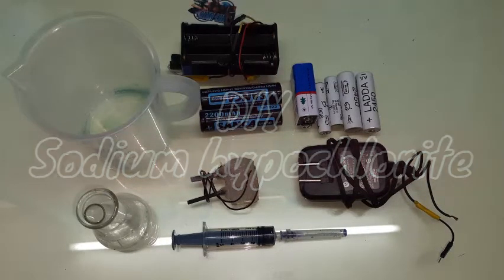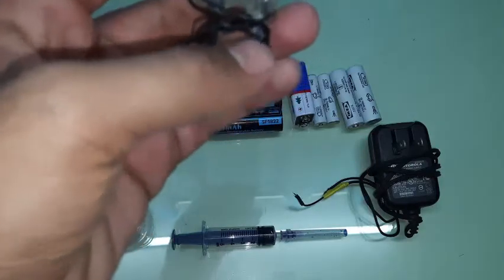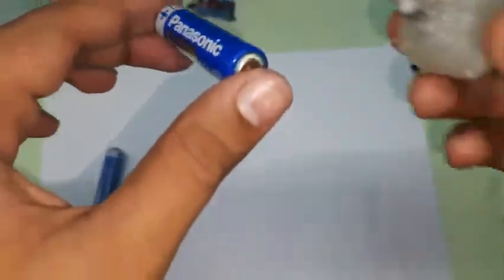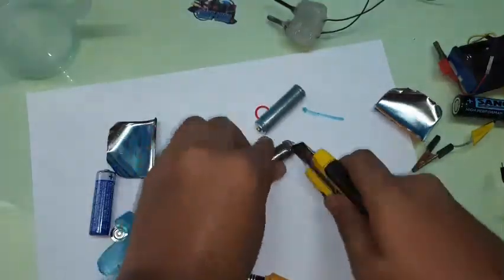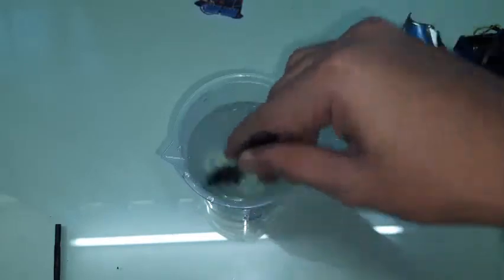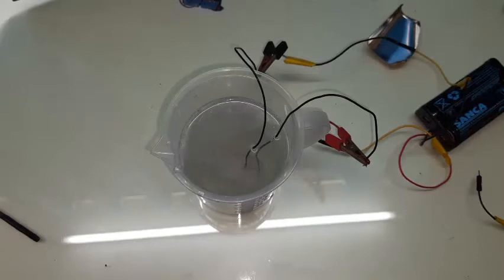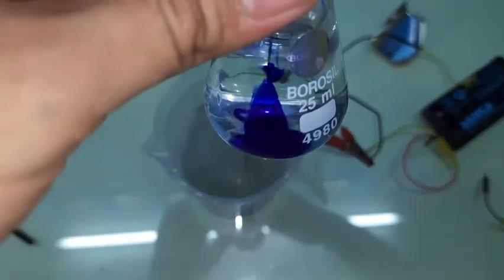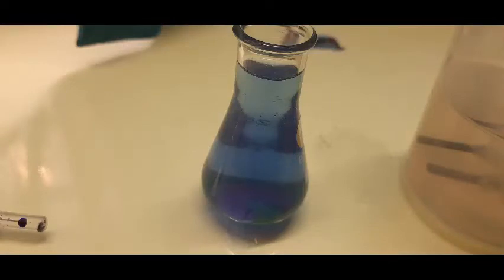How to make sodium hypochlorite at home using simple household materials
A SIMPLE WAY TO MAKE COSTLY SURFACE DISINFECTANT AT HOME.
YOU CAN MAKE SODIUM HYPOCHLORITE USING SIMPLE HOUSEHOLD MATERIALS LIKE:
A FEW BATTERIES
SOME SALT
SOME WATER
AND OLD ALKALINE BATTERIES.
GUIDE
FOR REFERENCE